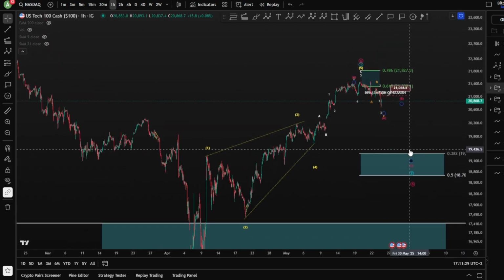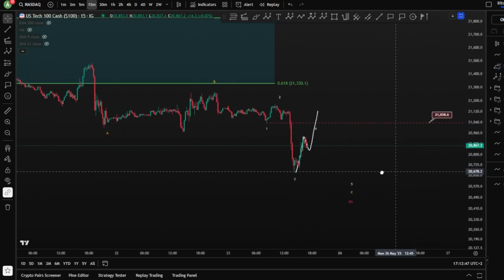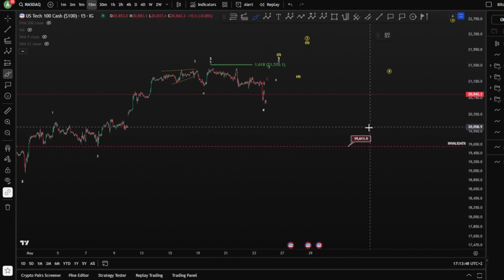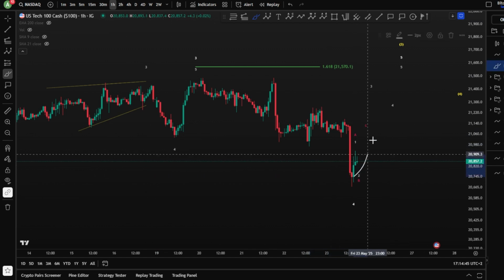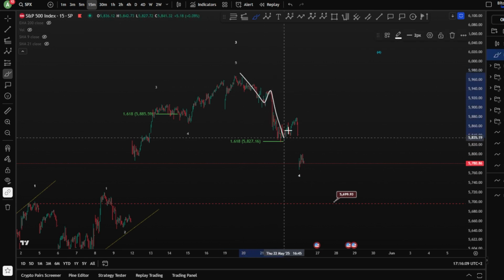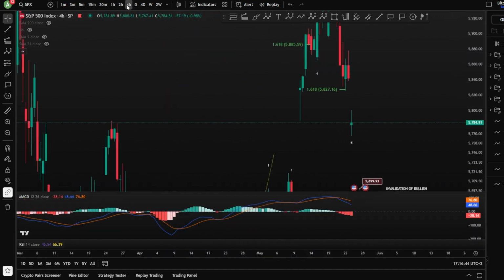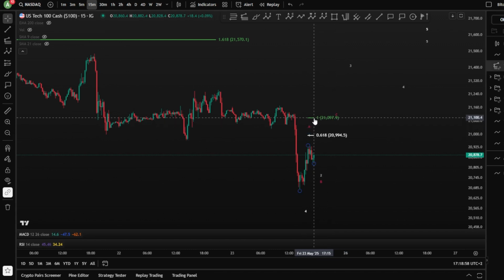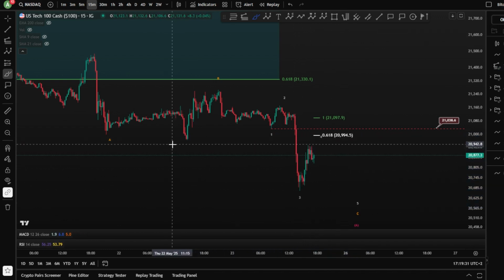NASDAQ + SPX | INTRADAY | WHAT’S NEXT? POSSIBILITIES & TARGETS IN ELLIOTT WAVE STOCK MARKET ANALYSIS